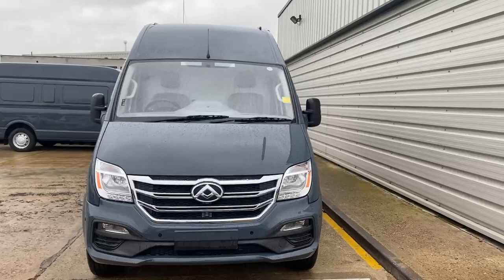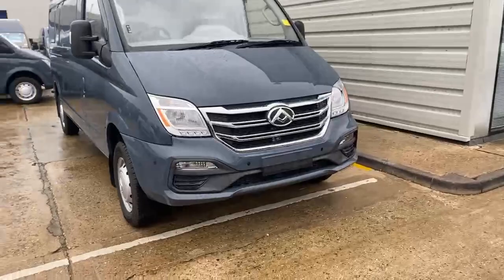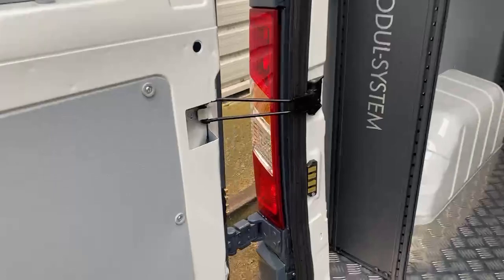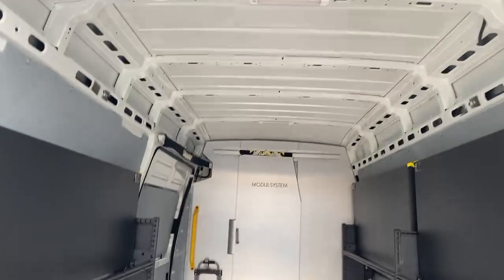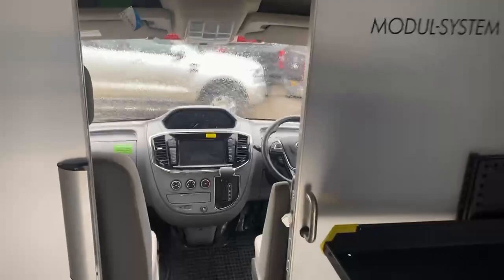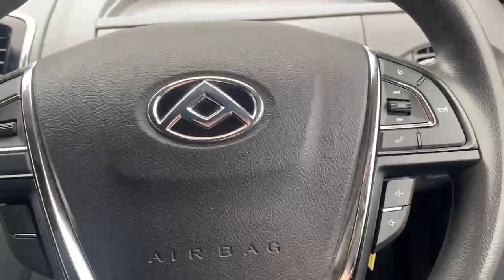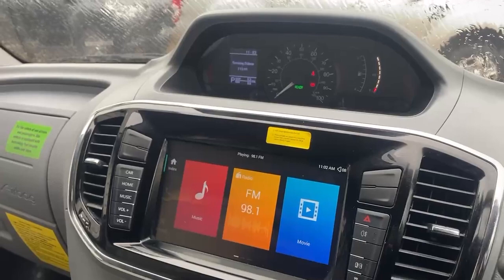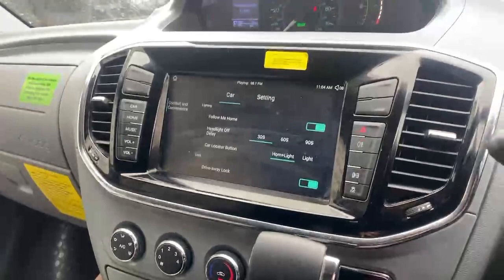2020 LDV V80 Ev80 Lwb Electric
🎬 Welcome to a thrilling journey into the world of electric mobility with the LDV EV80! 🚀 Embrace a cleaner and greener environment as you embark on a new adventure in this all-electric vehicle. 💚 Reduce your carbon footprint and contribute to a brighter future.

With its high roof and L3 configuration, the EV80 presents a world of possibilities for your business needs. 🌟 Whether it's transporting goods, equipment, or passengers, this van offers unparalleled flexibility and adaptability.

🏢 Venture inside the spacious cabin, where comfort and convenience intertwine. The Follow Me Home function ensures you never walk in darkness, while the Multifunction Steering Wheel and Electric Windows cater to your every comfort.

At Vanwise, we handpick vehicles for their quality, reliability, and performance. 💪 Rest assured that you're getting a great deal on a vehicle that's ready to take on any challenge.

💡 Ready to experience the LDV EV80's magic for yourself? Visit Vanwise.com and start your electrifying journey today! ⚡